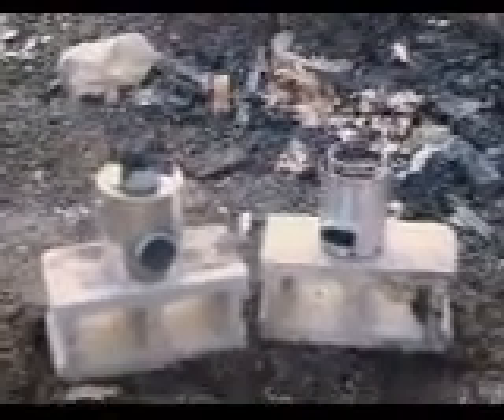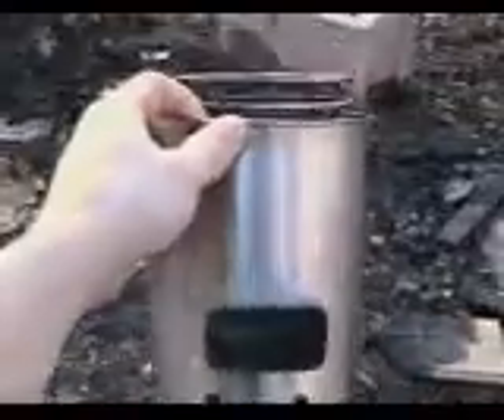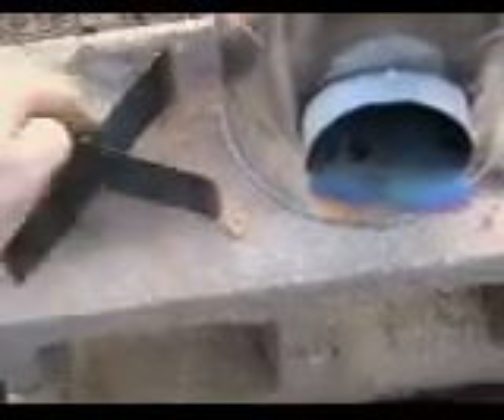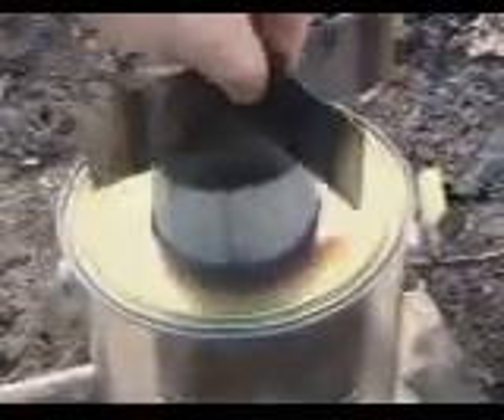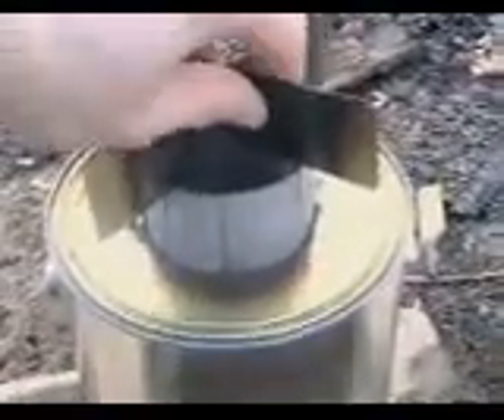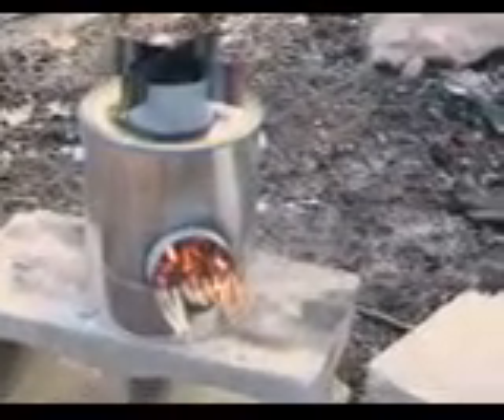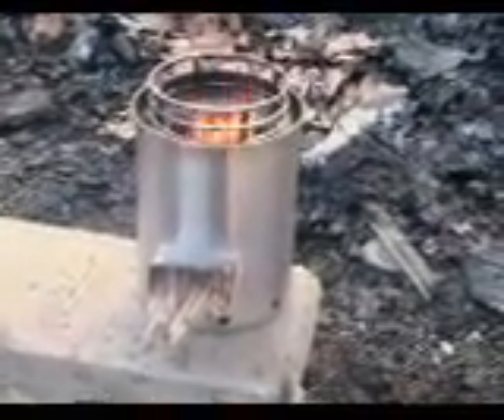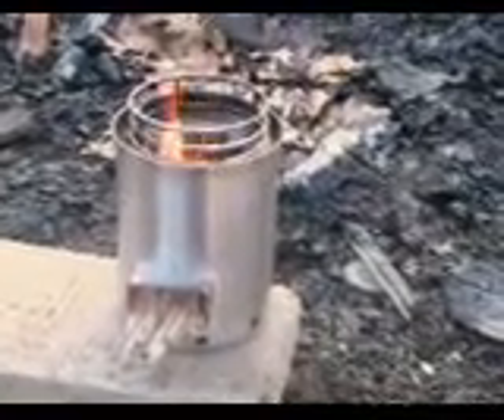rocket stove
these are two rocket stoves I built as an experiment. one is made from S.S. and the other a paint can.